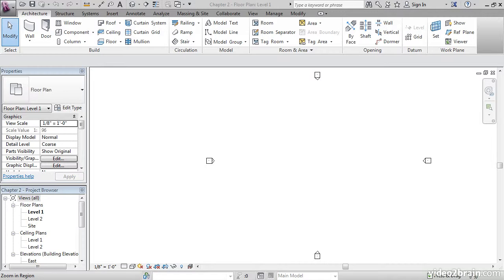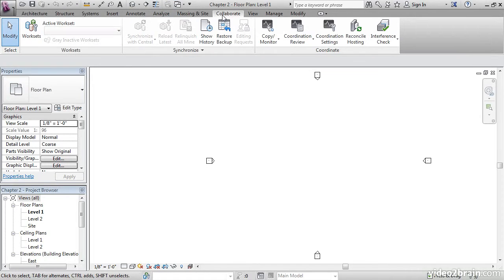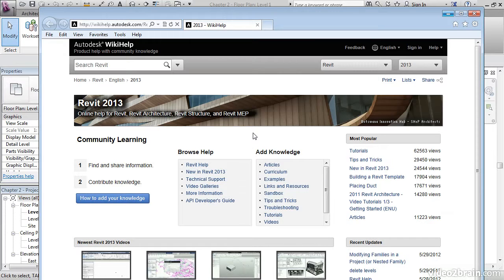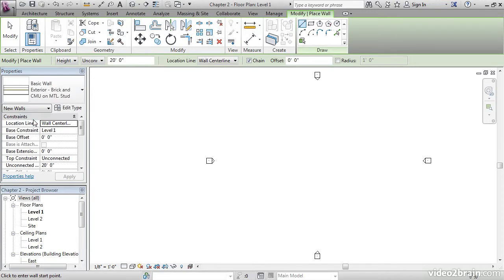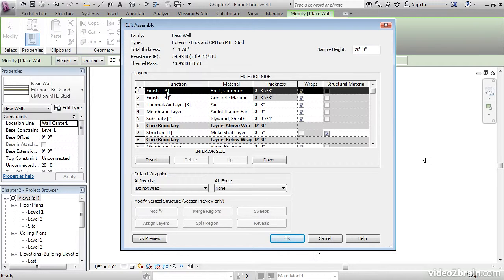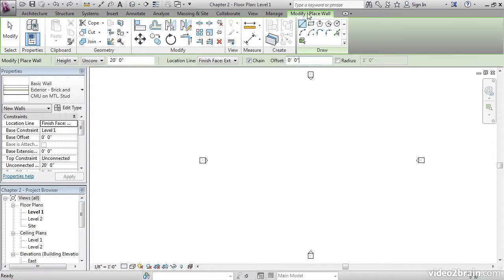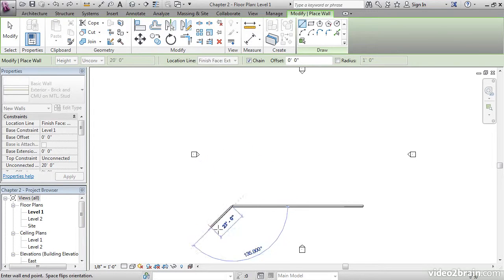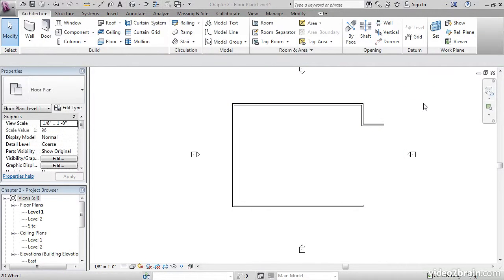REVIT ARCHITECTURE TUTORIAL Lesson 3